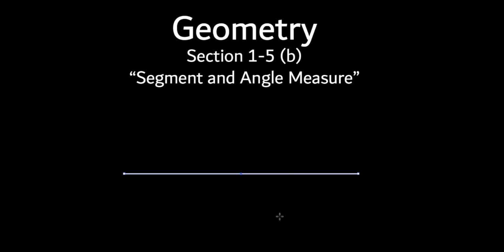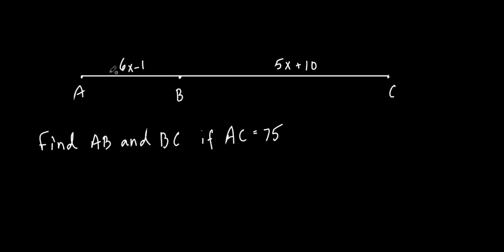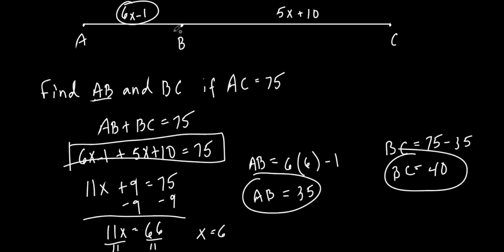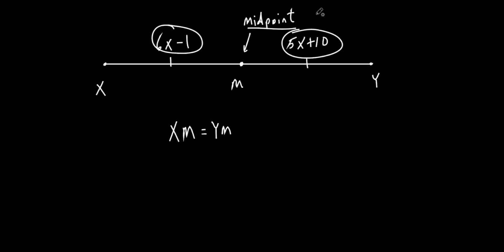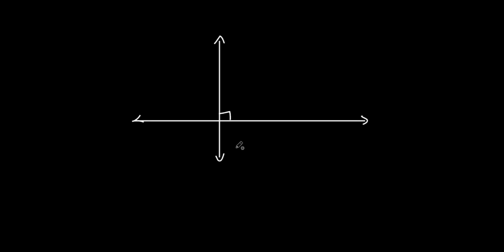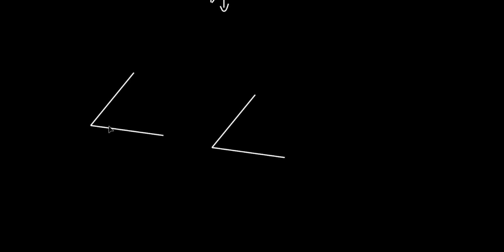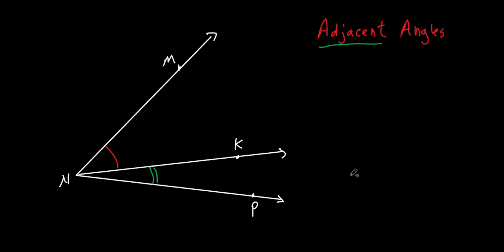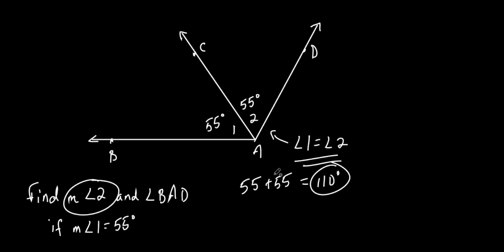Honors Geometry Section 1-5(b) "Segment and Angle Measure"